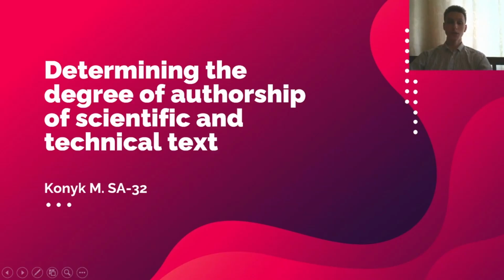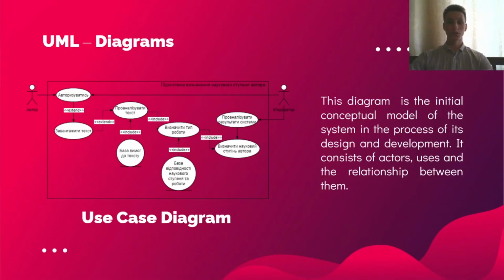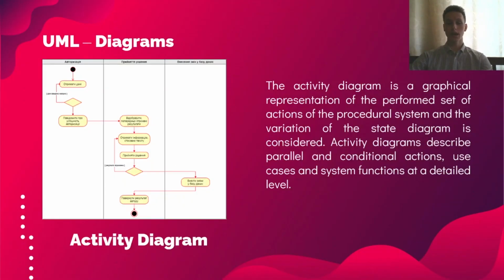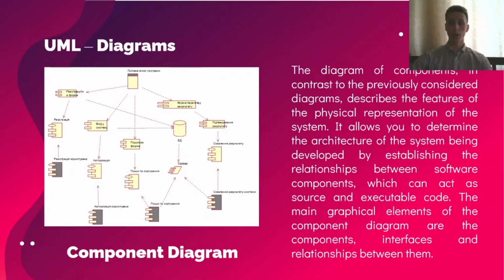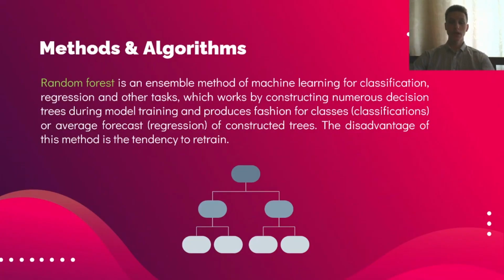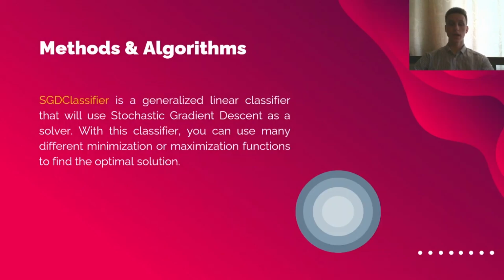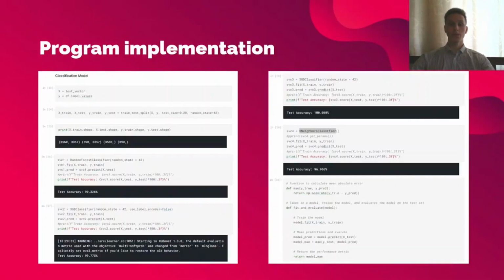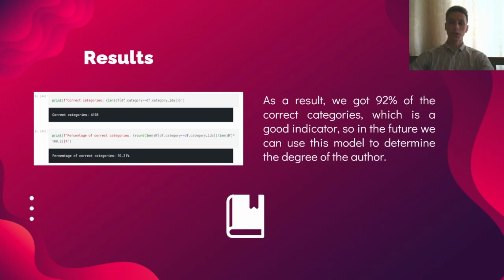Determining the degree of authorship of scientific and technical text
Myroslav Konyk

The main purpose of this course work is to develop a concept of a system that will cluster the text we have received and in the future to make assumptions about the degree of the author.
Actuality of this work caused by increasing importance of scientific and technical literature as a way of exchange and dissemination of information in the global community.